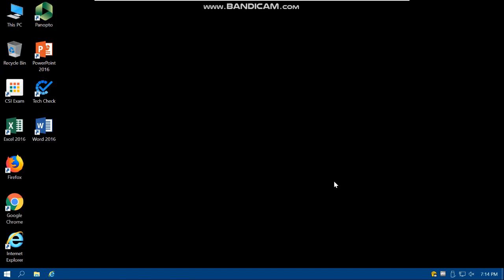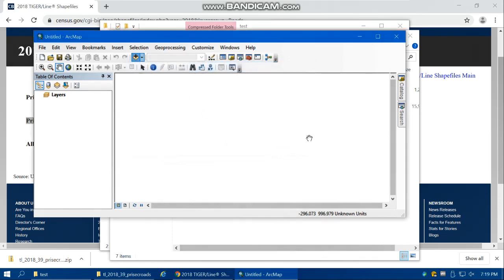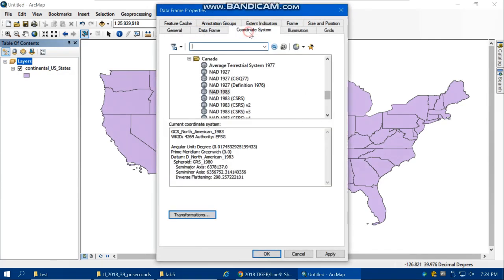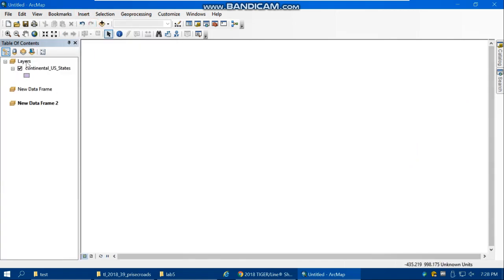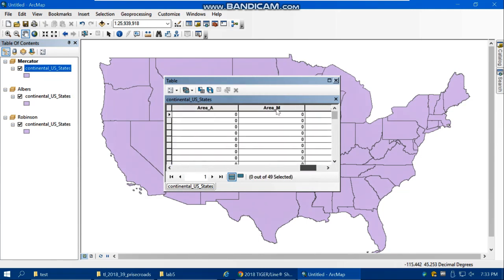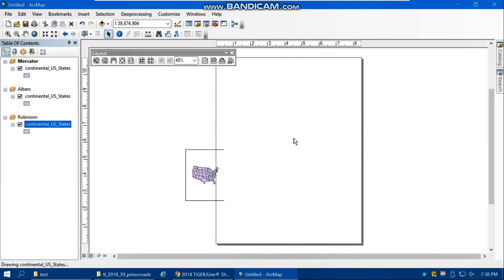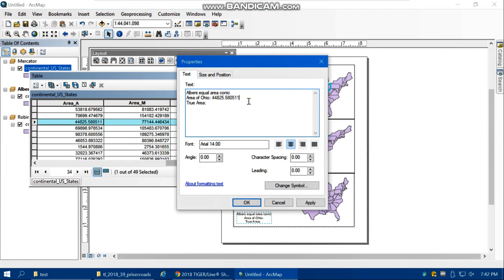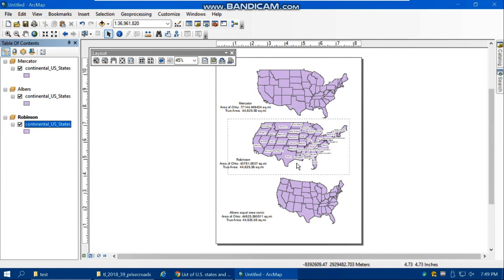Map Projections in ArcGIS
Purpose: To calculate and compare the area of Ohio under three different map projections:
1) Mercator 2) Albers Equal Area Conic 3) Robinson